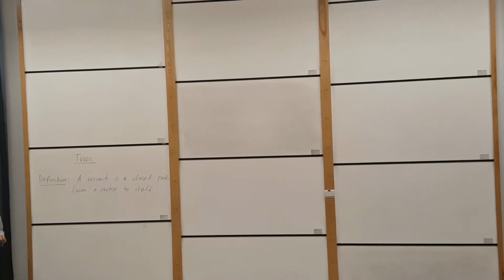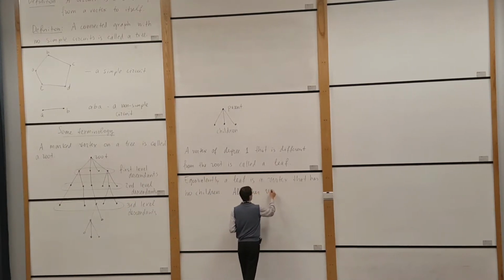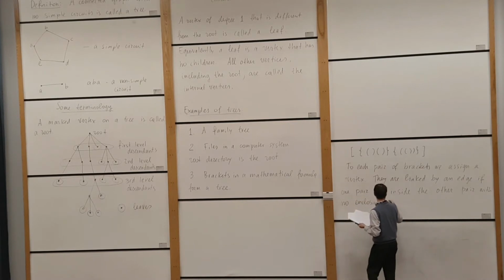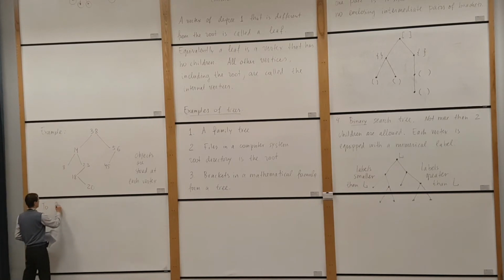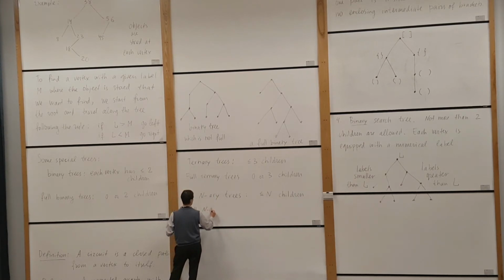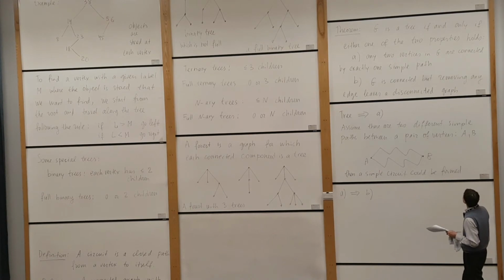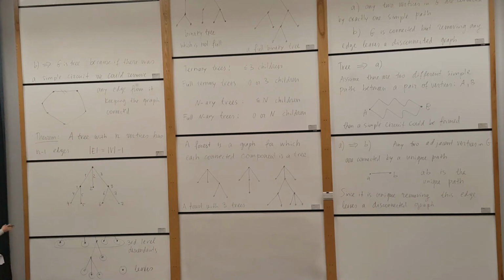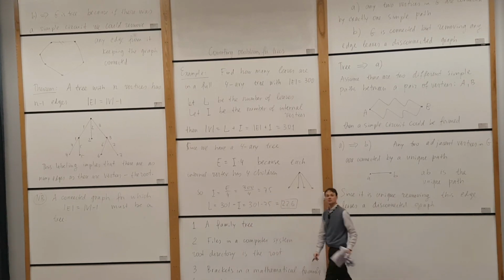Discrete Mathematics - Trees | Week 6 Lecture 3/3